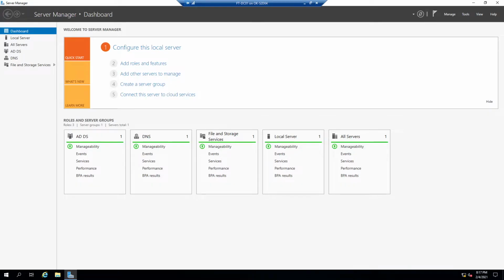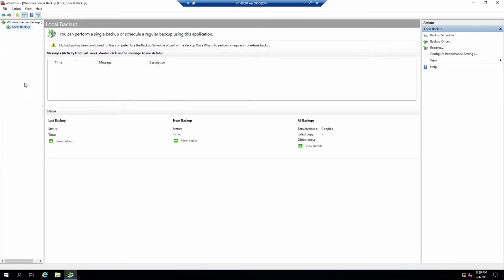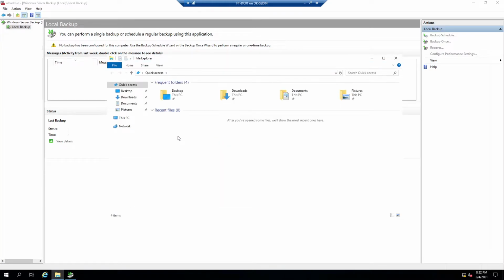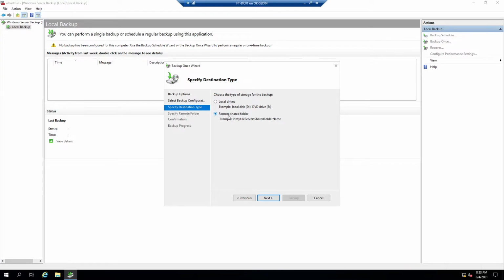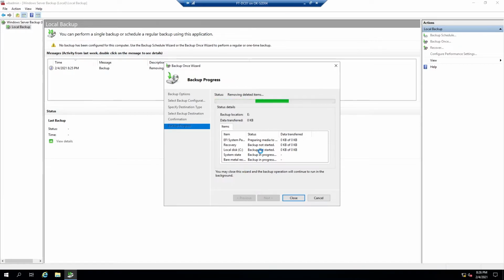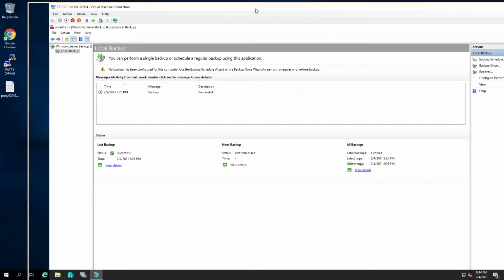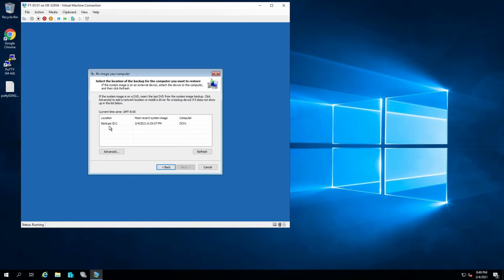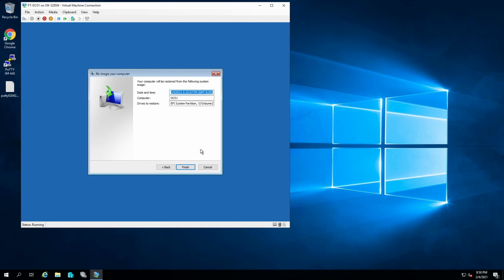10 Minute Enterprise - DC Backup & Restore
Learn how to use Builtin Windows Server Backup to backup and restore your Servers.